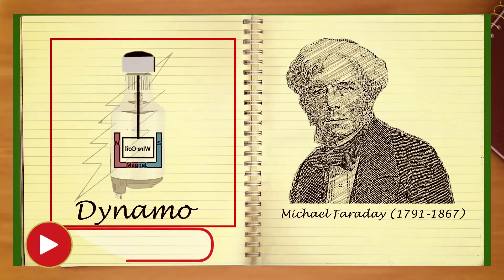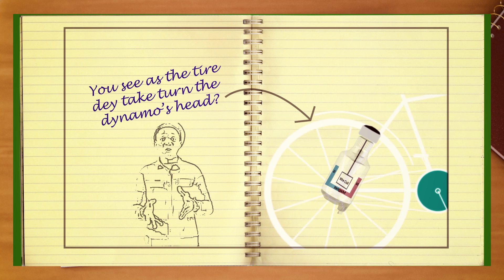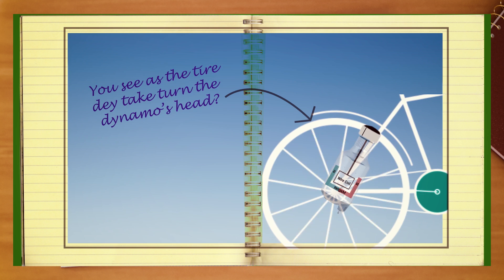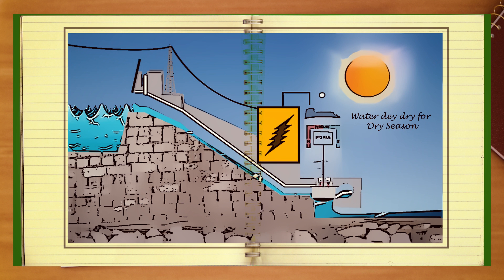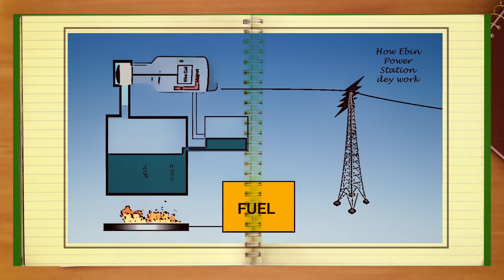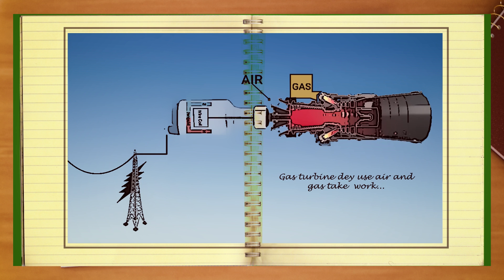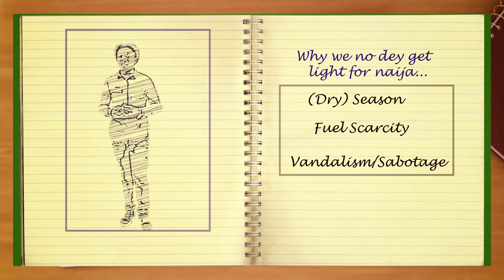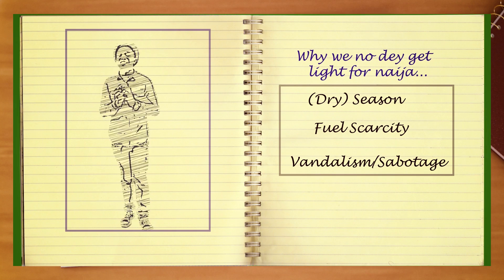Energy 101 Series: How Dem Dey Generate Light For Naija? (PIDGIN)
Wetin Be Fuel? How Dem Dey Generate Light For Naija?
What gives us energy? How is it converted?
Learn these in simple terms.